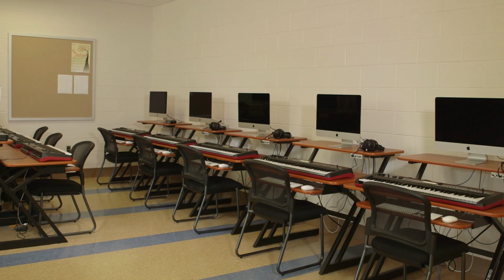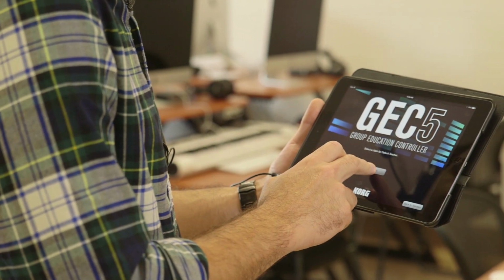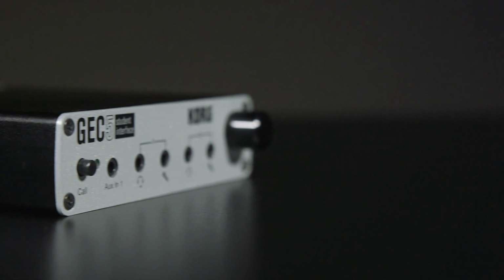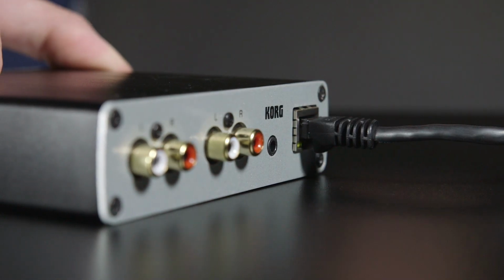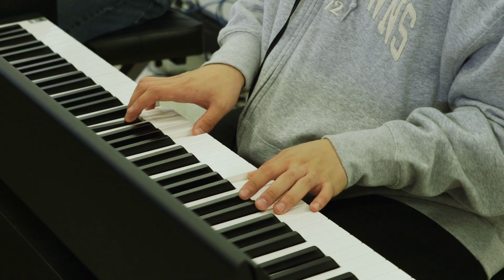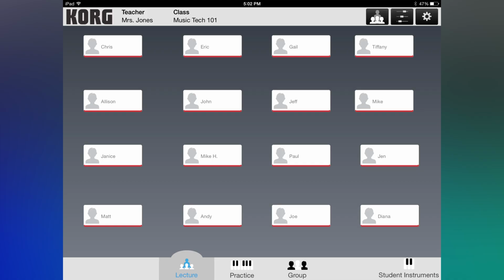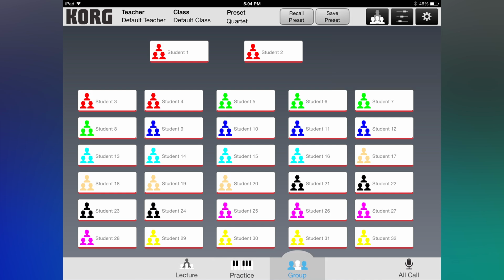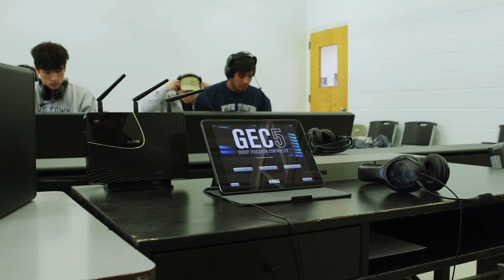The Korg Group Education Controller 5 (GEC5)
The Korg Group Education Controller 5 (GEC5) represents the most advanced system in group instruction technology. With an intuitive, easy-to-use software user interface, multiple practice and instruction modes, fully-digital stereo sound and the option of wireless tablet integration - the Korg GEC5 Lab System will take any music, language or technology lab to a new level of high efficiency and create a superior classroom experience.

In this video, we’ll see the new system being used at the keyboard lab at Five Towns College in Dix Hills, NY, and at the music technology lab in South Side High School in Rockville Centre, NY.